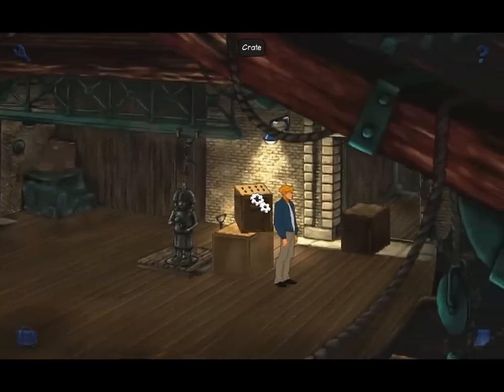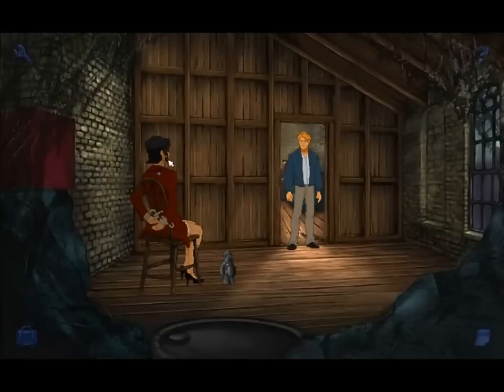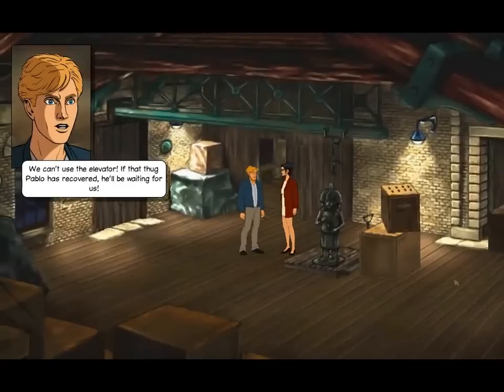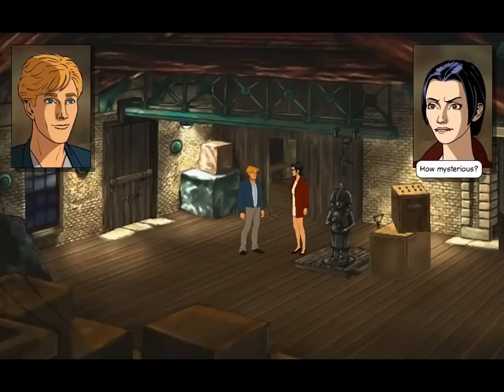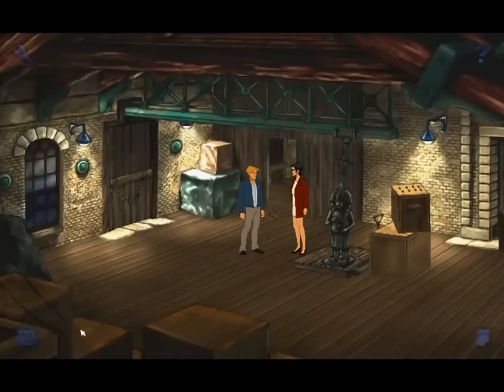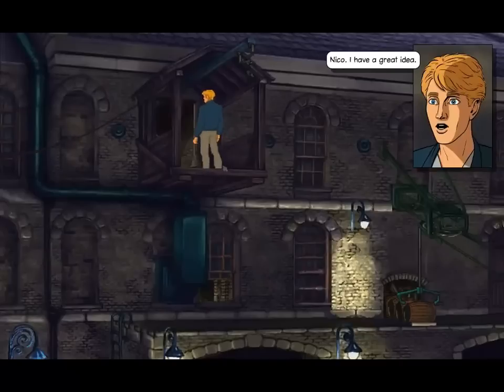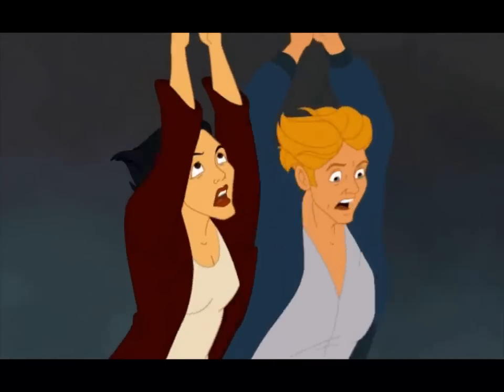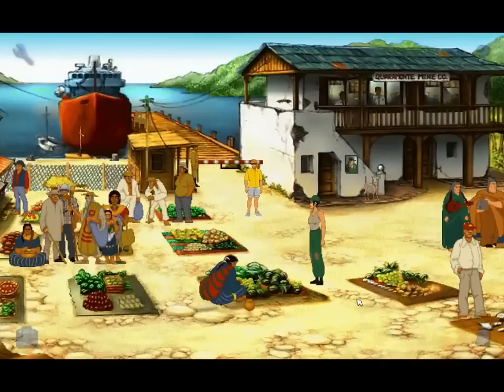Broken Sword 2 playthrough #6: Find the Pixels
In this giant room there are a lot of things you can click on, now find the few hidden pixels that are actually useful.  Also, despite you having multiple items in your inventory that look like they would be capable of blocking at optical sensor, they don't.  They would probably work in the real world, but not in the game.  Good luck.